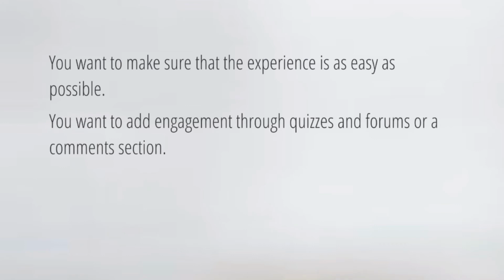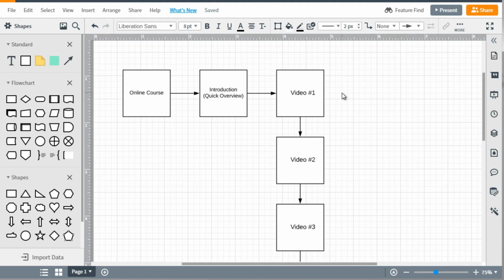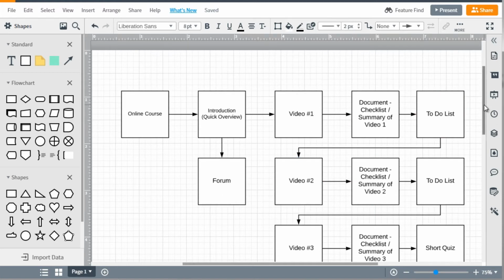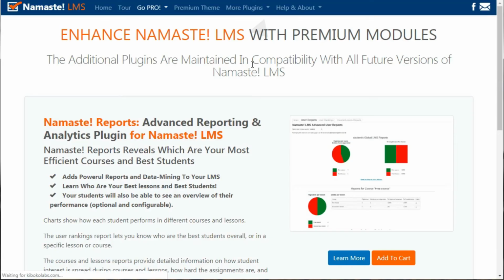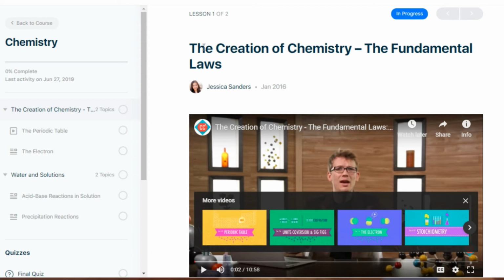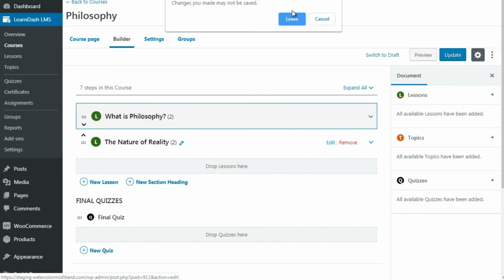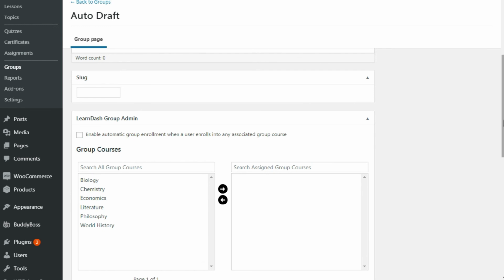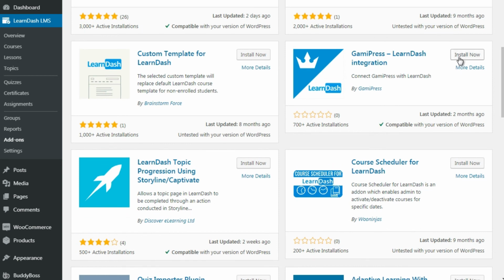WordPress LMS Setup Complete Course | Top Courses | Eduma | Go Study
This is Complete Course Video of WordPress LMS Setup Course. I am glad to see you here, In this Channel you will be given online courses, which after learning will change your mind about earning and end the hardship in your life. Learn the course and make your life easier, For your convenience i have displayed this course in parts and in full length. Here are all Video Links regarding said course. Here's something very important, if you want to learn Online Courses then join Shezi Graphics. This is the platform that will put you in the digital world، Different online courses will be offered here time to time.